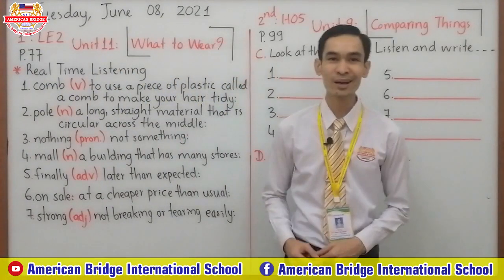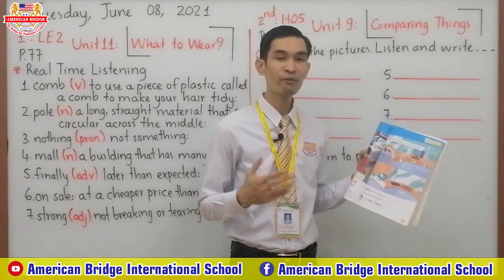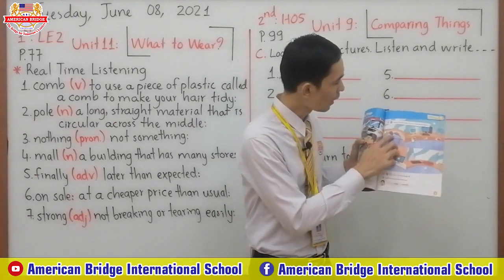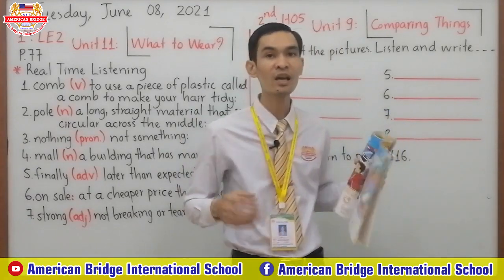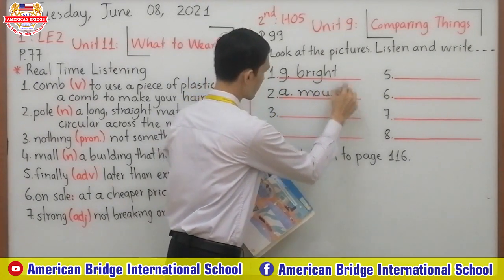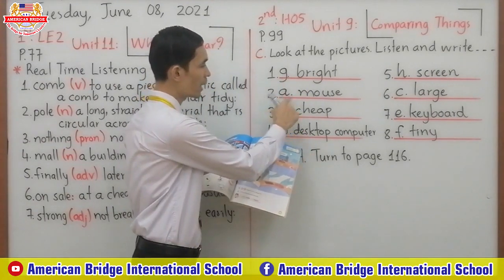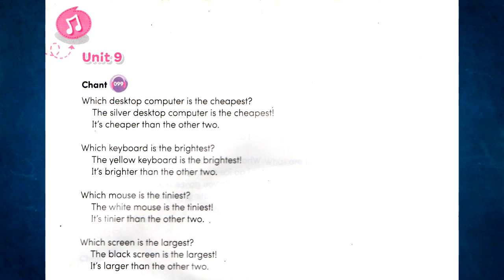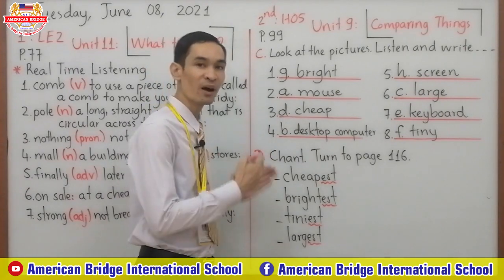08.06.21 Level 5/2nd Session/Hang Out! 5/Unit 9: Comparing Things/Page: 99 (Listening C & D)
Level 5
Second Session
Subject: Hang Out! 5
Unit 9: Comparing Things
Page: 99 (Listening C & D)
Instructed by Mr. MOK Chamrong